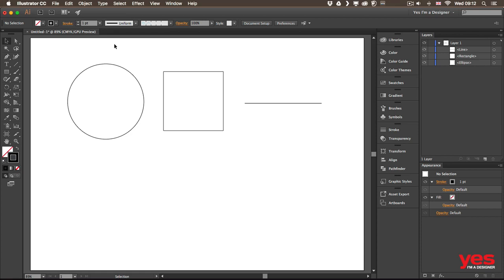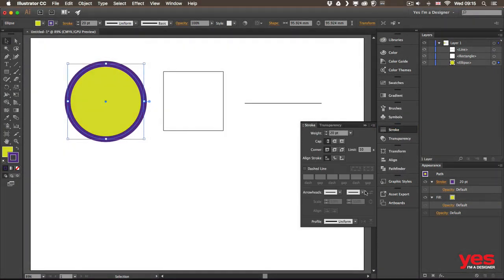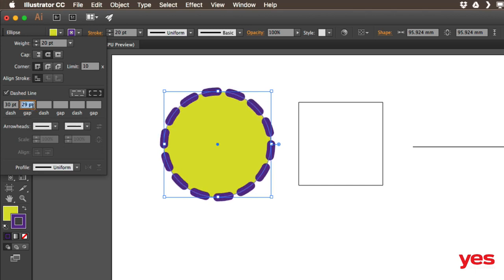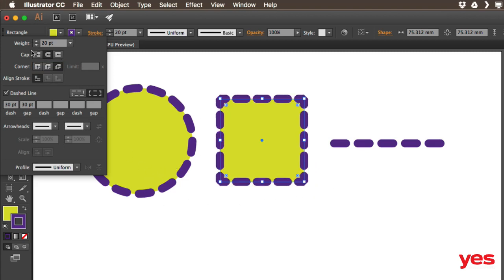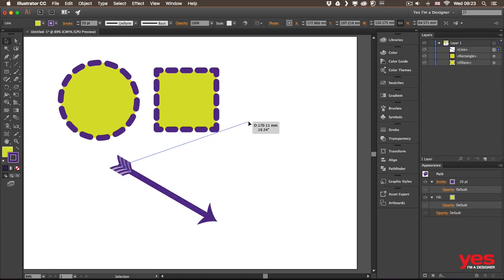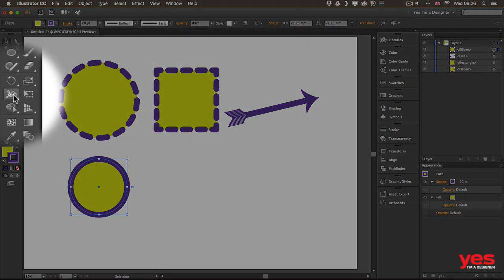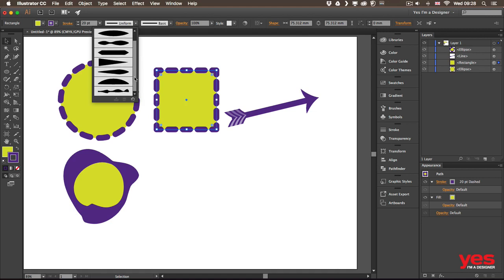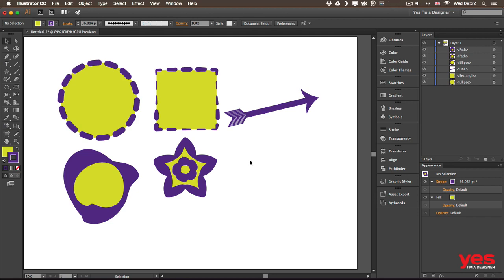15 stroke settings illustrator free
illustrator#cut#out#shape
illustrator#change#artboard#size
illustrator#change#background#color
illustrator#change#artboard#color
illustrator#crop#tool
illustrator#cc#logo
illustrator#cc#font
illustrator#c#language
scott#c#illustrator
shift#b#illustrator
copyright#c#illustrator
pantone#2347#c#illustrator
pantone#2035c#illustrator
ctrl#alt#c#illustrator
illustrator#drop#shadow
illustrator#download
illustrator#dotted#line
illustrator#draw
illustrator#dashed#line
illustrator#duplicate#artboard
illustrator#duplicate#layer
illustrator#design
illustrator#duplicate#object
d'illustrator
illustrator#d'adobe
illustrator#d#logo#design
ctrl#d#illustrator
illustrator#3d
ctrl#d#illustrator#in#photoshop
command#d#illustrator#not#working
shift#d#illustrator
ctrl#d#illustrator#in#indesign
ctrl#d#illustrator#cs6
illustrator#eraser#tool
illustrator#embed#images
illustrator#effects
illustrator#export#as#pdf
illustrator#export#artboard
illustrator#eps
illustrator#eyedropper
illustrator#envelope#distort
illustrator#expand
illustrator#eraser#size
illustrator#e#with#accent
illustrator#ebook
command#e#illustrator
adobe#illustrator
illustrator#e#photoshop
illustrator#e#indesign
corel#draw#in#illustrator
illustrator#e#font#ekleme
illustrator#e#photoshop#senac
after#effects#in#illustrator
illustrator#file
illustrator#for#ipad
illustrator#file#extension
illustrator#fonts
illustrator#fill#tool
illustrator#free#transform
illustrator#free#download
illustrator#free#alternative
illustrator#of-holes
ctrl#f#illustrator
control#f#illustrator
f#barnard#illustrator